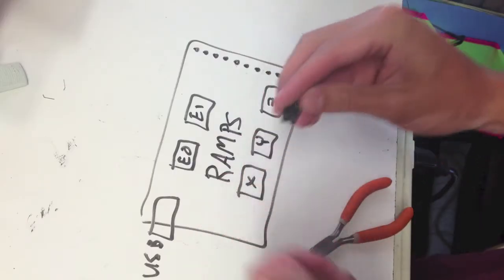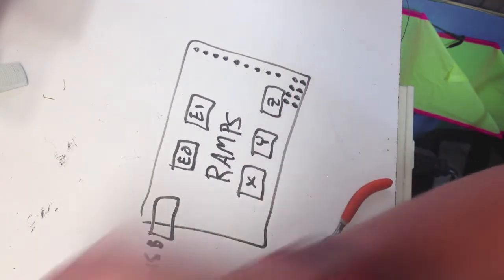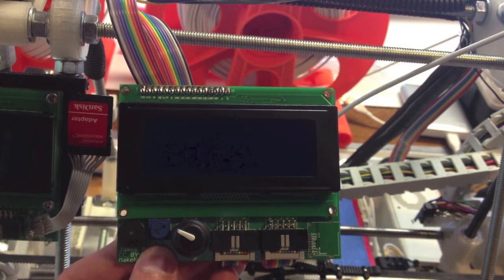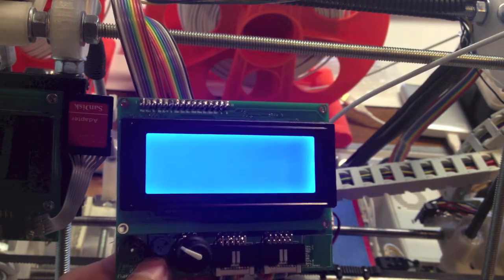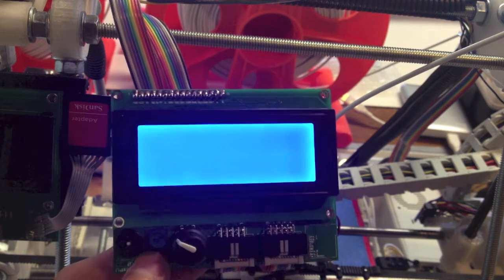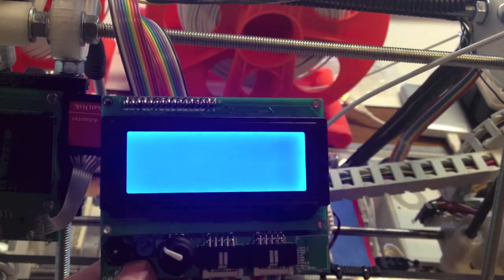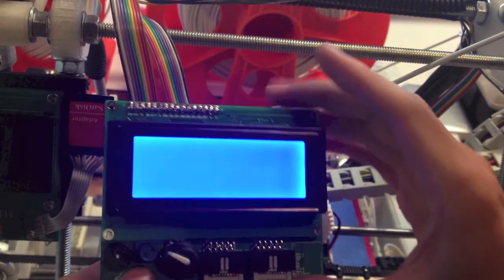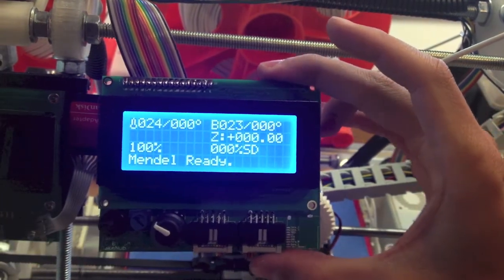OshMi Installation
This is how to connect your OshMi to your RAMPS.

Also, you'll want to define the SD_CARD_DETECT pin in the pins.h file of Marlin to be be 49 for RAMPS.